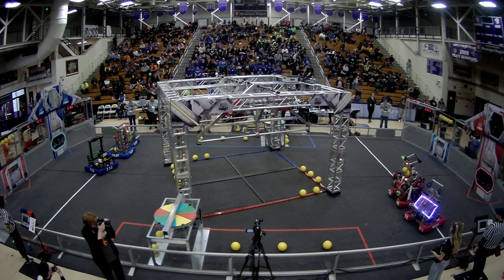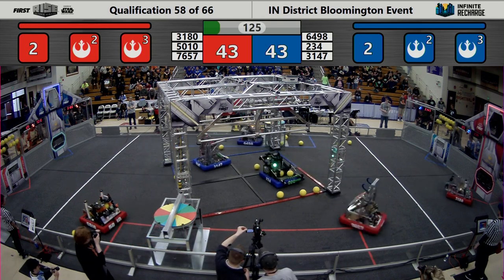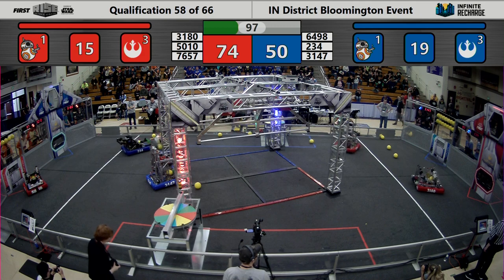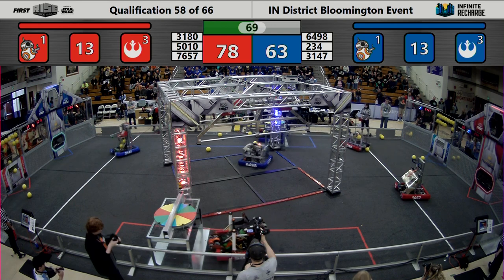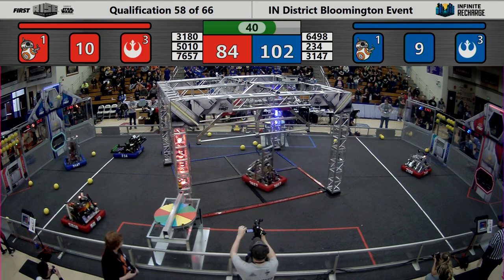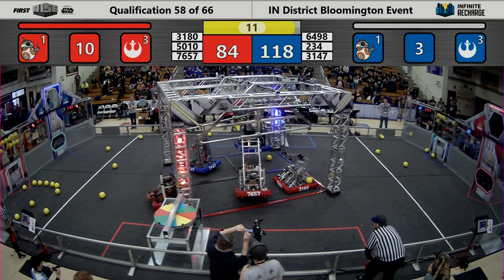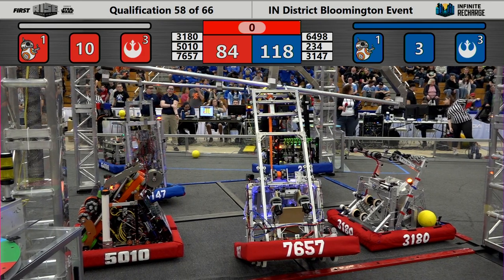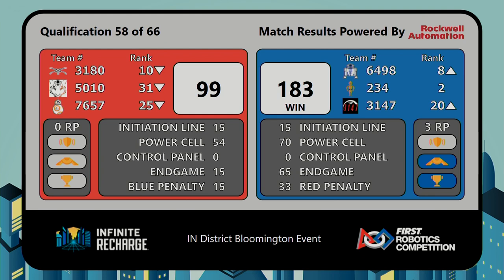FIRST Indiana Robotics - 2020 Bloomington District Event Qualification Match 58